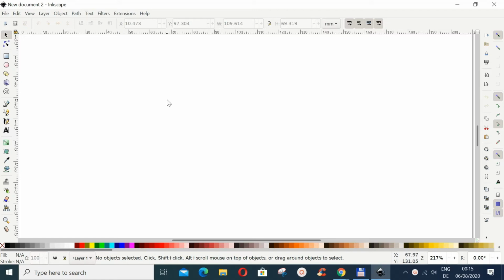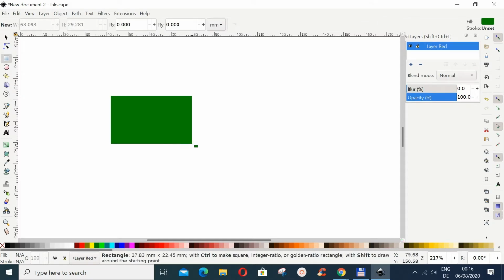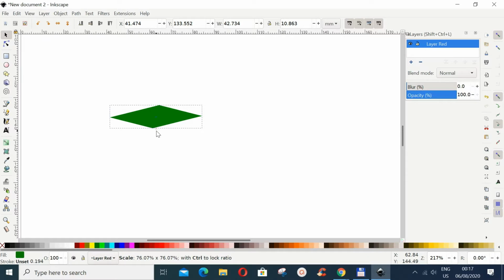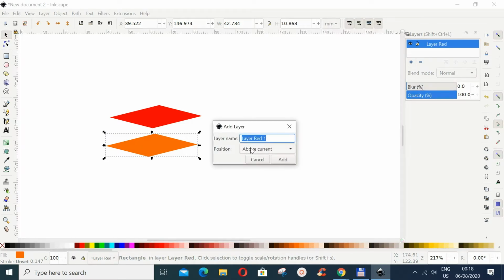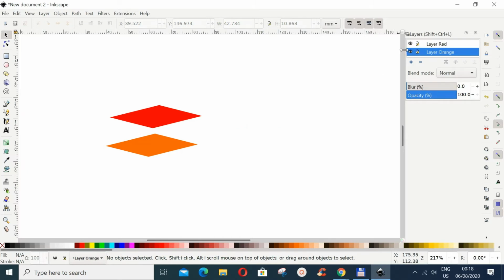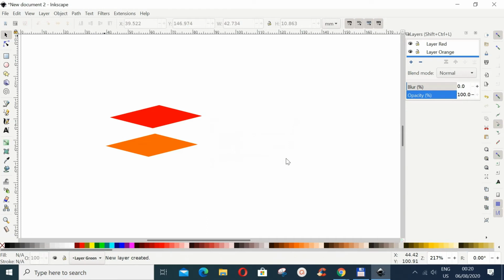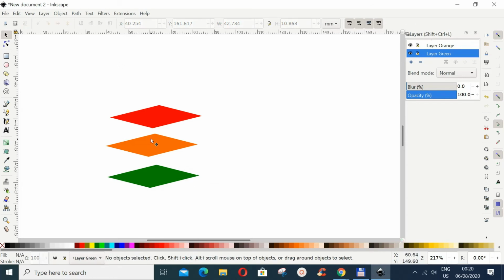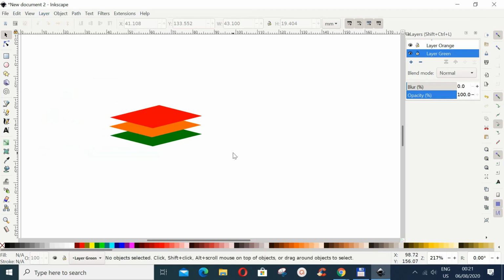Inkscape Tutorial. Inkscape 1.0 Tutorial. Using Layers in Inkscape 1.0.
Inkscape Tutorial, Inkscape Lesson.  How to use Layers in Inkscape 1.0